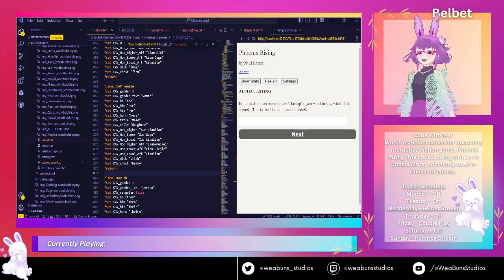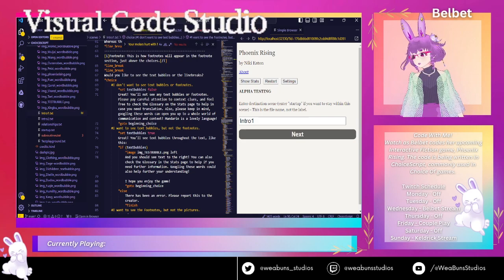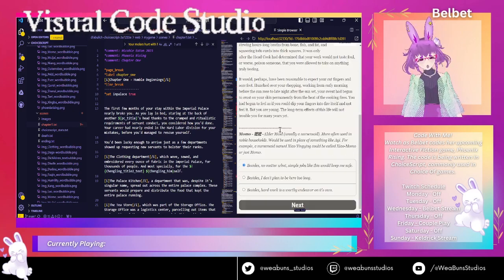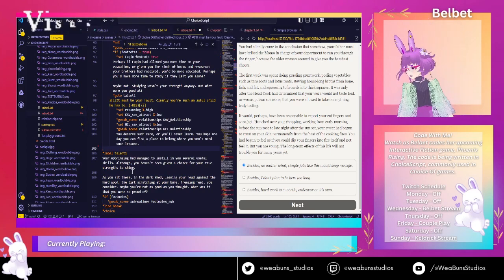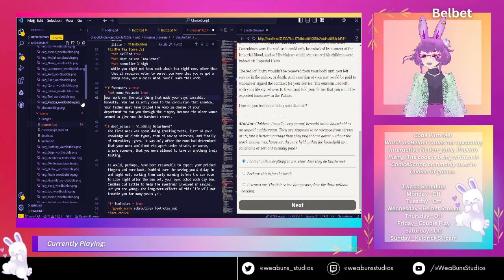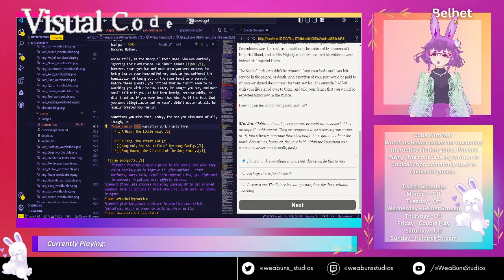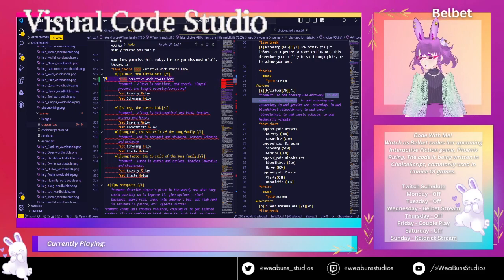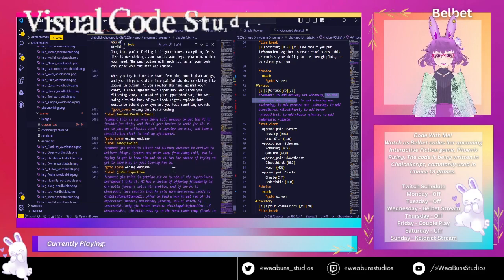Coding with Belbet | Choicescript Coding | CYOA game design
Join Belbet as she codes her up and coming Choose Your Own Adventure Text-Based game, Phoenix Rising.

Programs used:
GitHub Desktop - to save files to Github
Visual Code Studio - To write code in
Choicescript Language Extension for Visual Code Studio
Github Pull Requests Extension for Visual Code Studio

Join Belbet and Keldrick on Twitch for games and fun!

Monday - Keldrick Stream
Wednesday - Belbet Stream
Friday - Couple Play